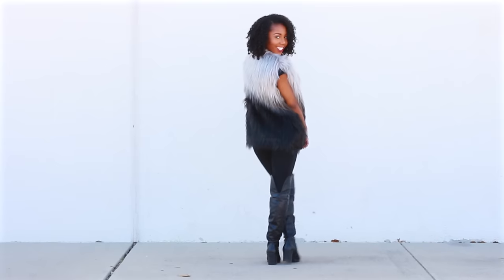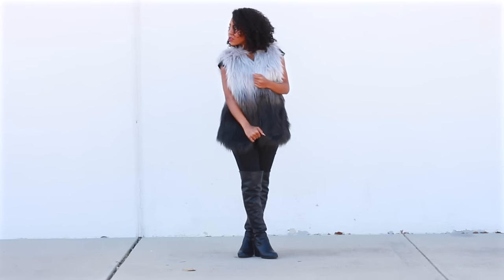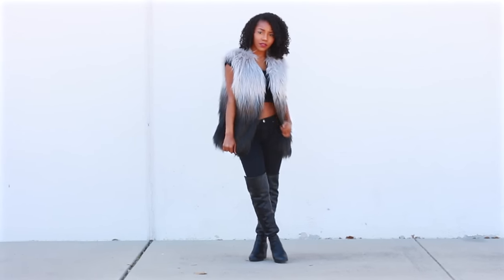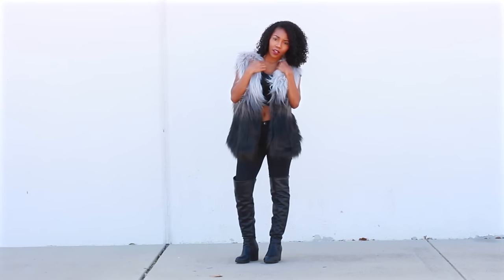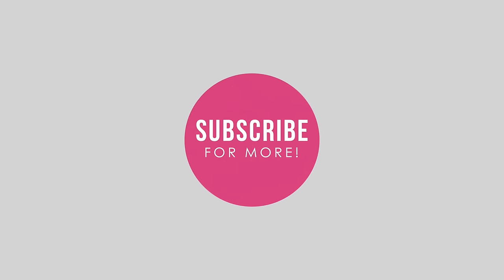How I Style Faux Fur | Arianna Jonae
Faux Fur is SO glam and I love rocking it during the colder days of Winter. Here are a few outfits I've created around these faux fur pieces from Chicwish and dresses from SheIn.

- Just A Picture x KYLE ft. Kehlani
- Too Cool To Dance x Eden XO

Check out YouTube.com/GlamSolutions for effects!